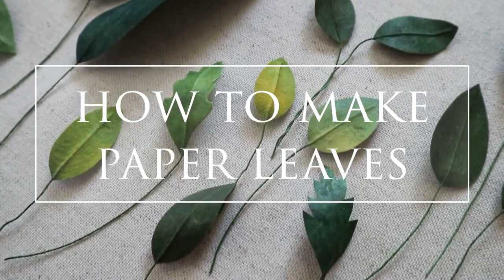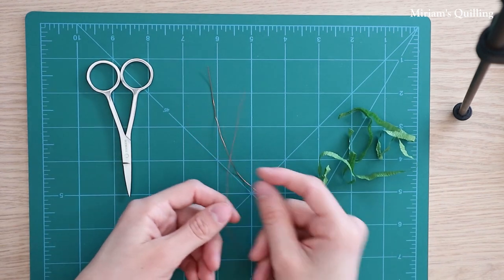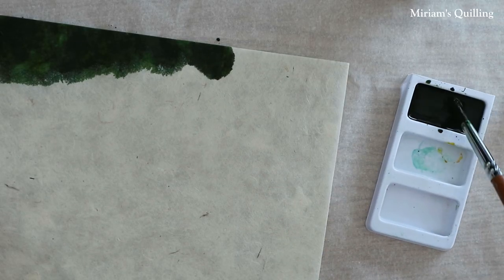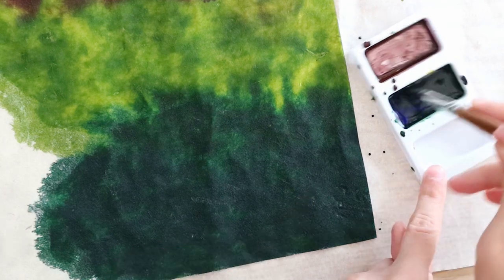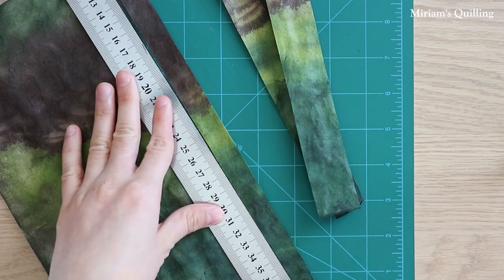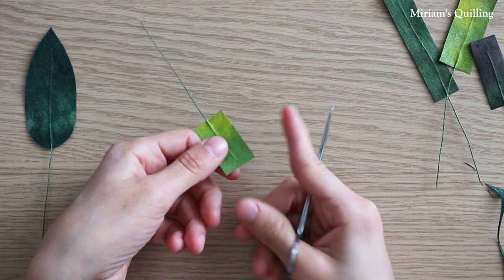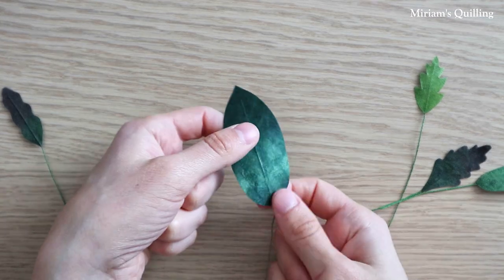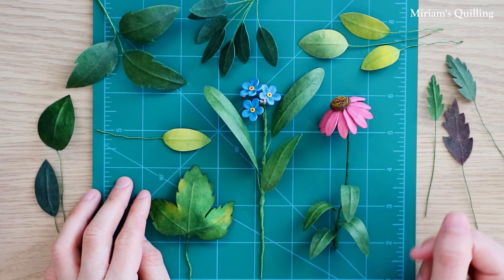How to Make Paper Leaves | DIY Quilling Tutorial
If you like my tutorials, consider supporting my work by buying me a virtual coffee. :) It would mean a lot to me!

Materials used:
- Lokta handmade paper:
- Liquitex acrylic ink (Etsy shop or Amazon
You can also use other types of inks, whatever works best for you.
- a small container (in which you will combine the inks and some water, which you will mix with the inks)
- paintbrushes
- a paper towel
- scissors
- a ruler, a pencil and a paper cutter
- glue
- parchment paper
- crepe paper (for the stems)
- and wire (0.3 mm)